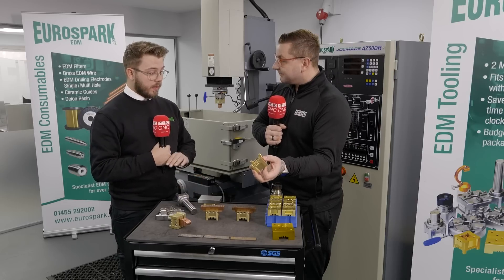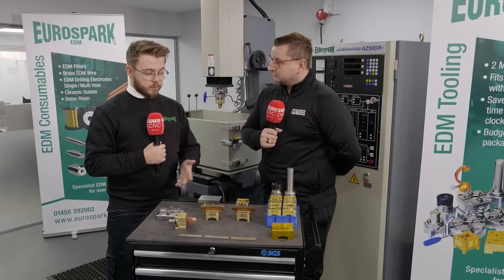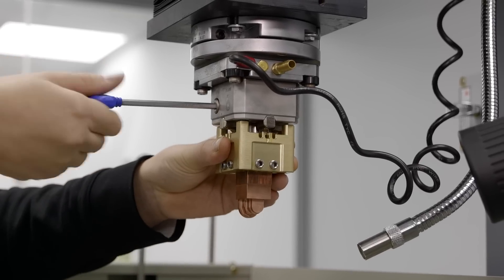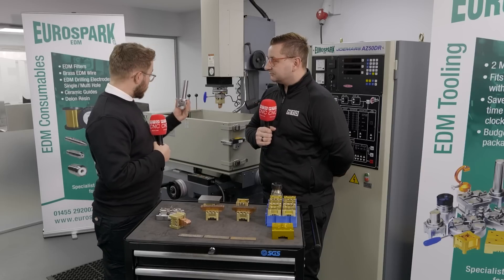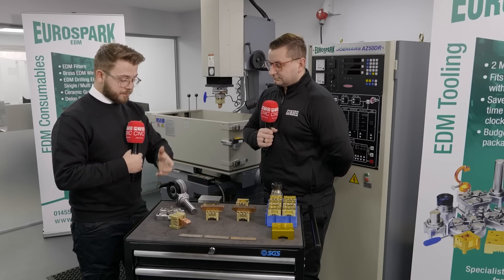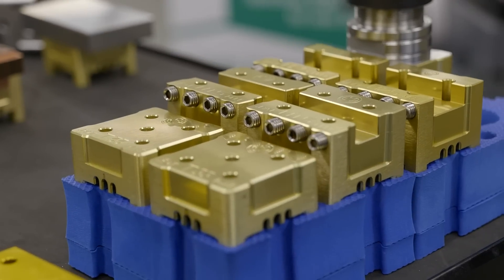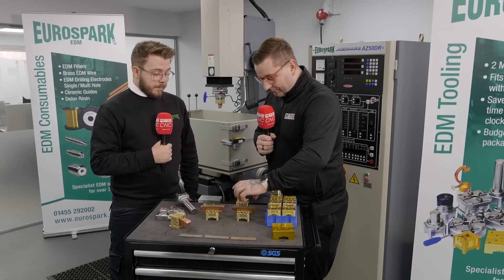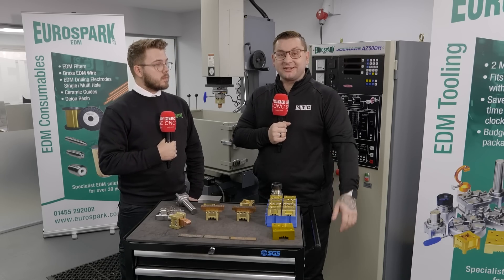EUROSPARK die sink tooling – seven years and not a single complaint!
Tom Skubala of MTDCNC and Ryan Phillips of EUROSPARK talk about die sink tooling and the ease of using it. EUROSPARK sell a starter package with their EDM machines, and the idea is to have a pallet system which saves time from clocking up in between every job. The system has a 2-micron accuracy and comes with setting bars to get everything clocked up, making the whole process so much easier! Ryan also shares the benefits of the ground cylinder, used to clock in the chuck, and the ER32 collet holder that also fits with existing setups.